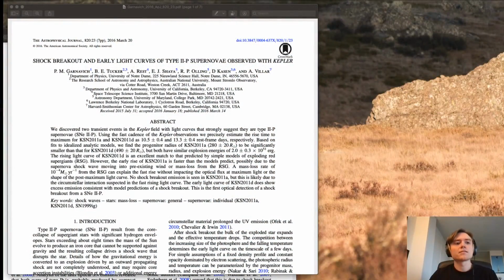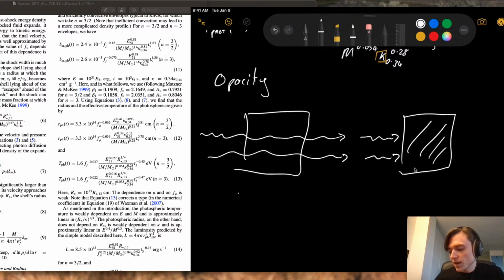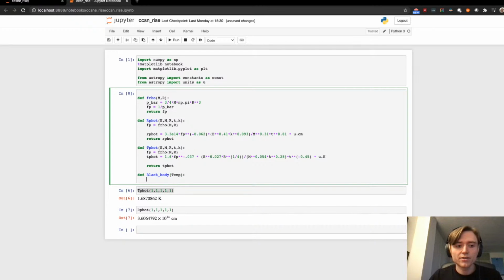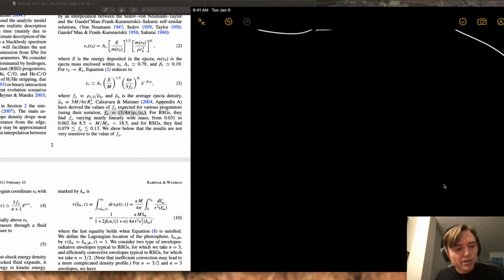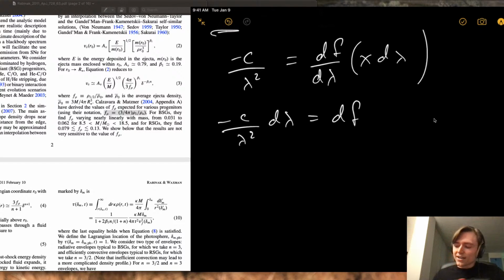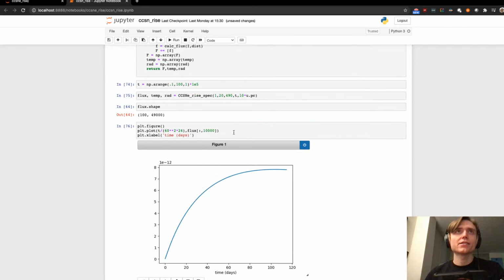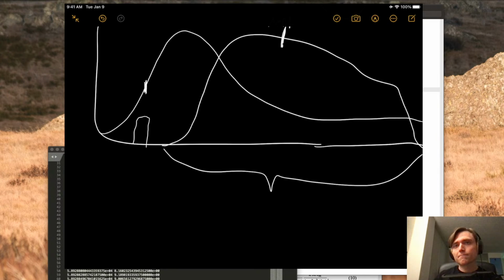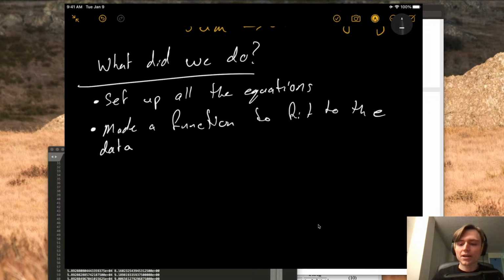Simulating Exploding Stars - Science Stream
I'll be writing some python code to model data from supernovae observed by TESS. I'll be explaining everything as I go so drop in to see science in action and of course ask any questions along the way!